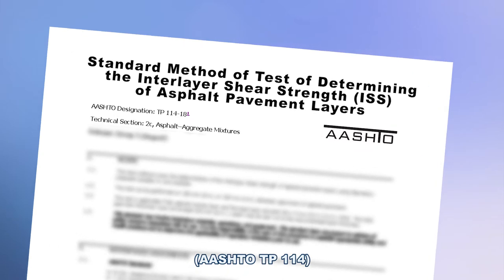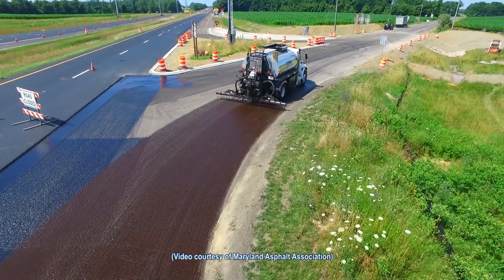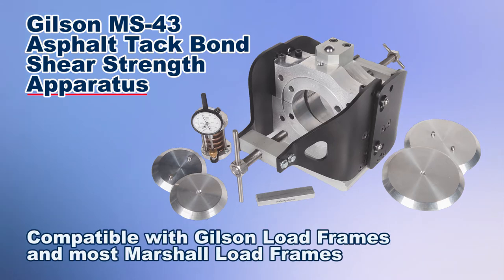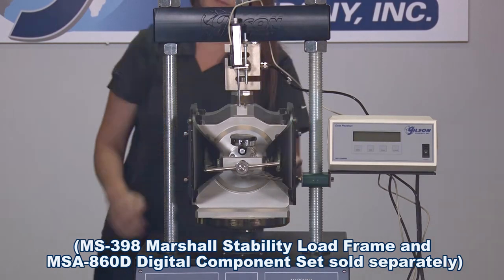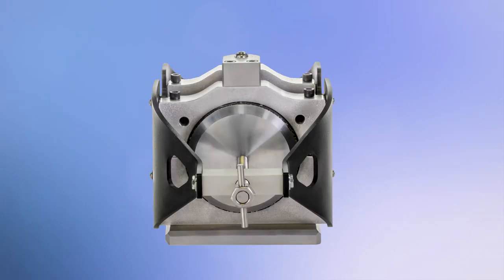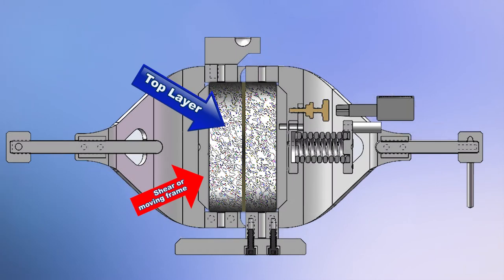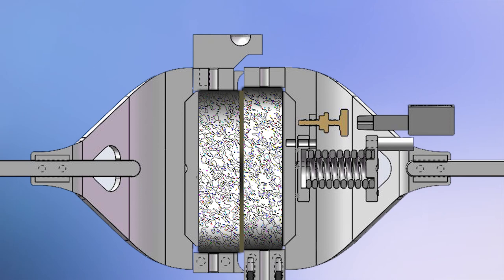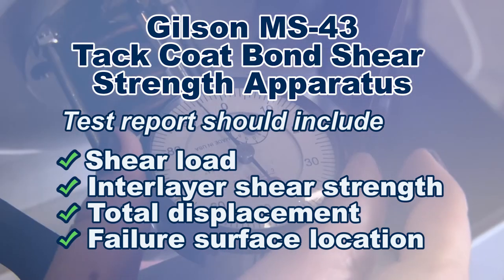Gilson Asphalt Tack Bond Shear Strength Apparatus (MS-43)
Modern flexible pavement consists of multiple layers of asphalt materials.
Between these layers is a thin coating of liquid emulsion or tack coat that produces a strong and uniform bond allowing the layers to act as a single entity to resist stresses due to traffic and environmental loading.

Failure of the tack coat could result in slippage and surface cracks.
The AASHTO TP 114 Interlayer Shear Strength (ISS) Test assesses the shear strength of tack coat material between two asphalt sample layers, to developed a predictive model used by practitioners in selecting tack coat types and application rates given the conditions in the field.

The Asphalt Tack Bond Shear Strength Apparatus is designed for such a purpose using a Marshall Stability Load Frame (or other laboratory load frames) at the rate specified in the TP 114 test method.

To conduct the test, the specimens are conditioned to the test temperature of 77°F (25°C) for two hours and then mounted in the apparatus so that the tack coat interlayer is positioned in the center of the shear plane gap between the moving and stationary frames.

ISS tests can be performed on either field-extracted cores or laboratory-compacted samples.

When using field-extracted cores, the direction of traffic should be indicated on the sample, and then placed with in the apparatus so the direction of traffic is vertical, and with the top layer positioned on the shearing or moving side. (A normal load of up to 30psi (207kPa) can be placed on the sample if required.)

Following test specification, a continuous shear load is then applied to the specimen until failure occurs. The test report should include the ultimate shear load, interlayer shear strength, total displacement, along with the location of the failure surface and other observations.

Asphalt Tack Coat Best Practices / Tack Coat Application Best Practices /